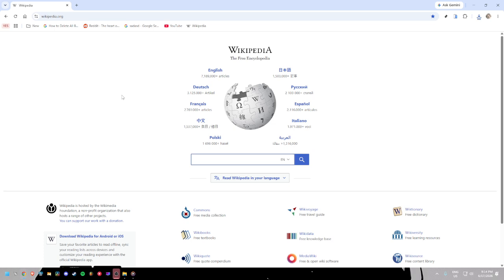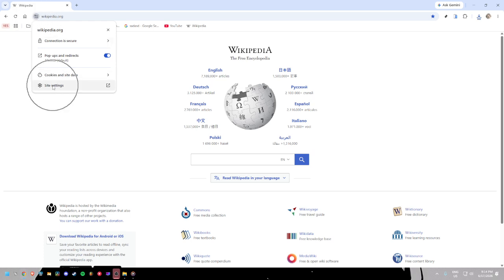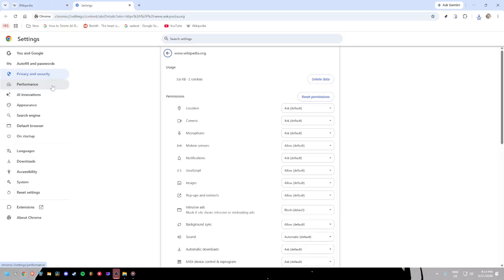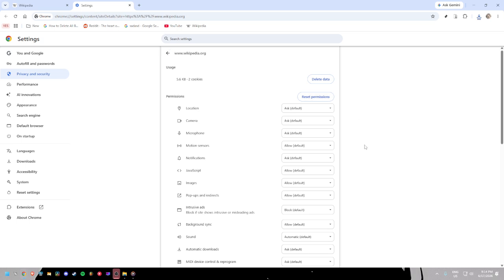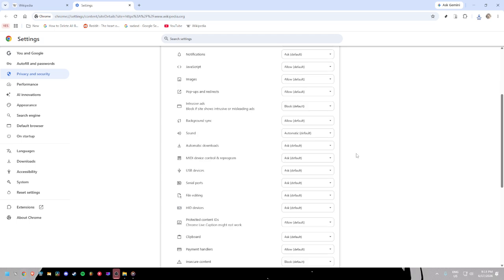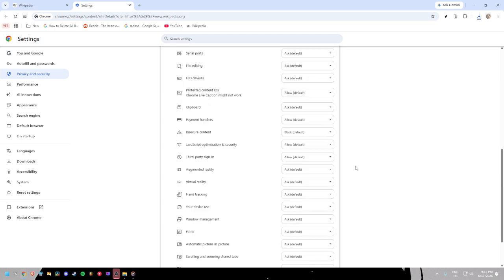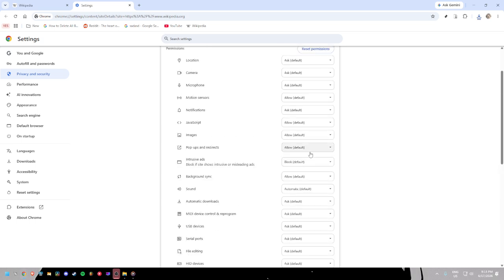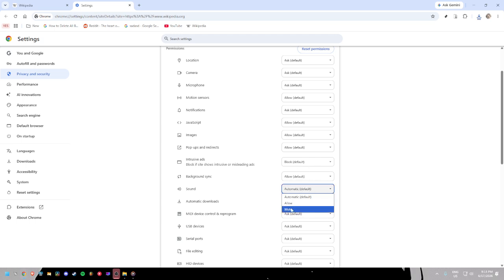How To Change (e.g. Sound, Notification, Cookies...) for Each Website On Chrome Browser [2026 Guide]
How To Change (e.g. Sound, Notification, Cookies...) for Each Website On Chrome Browser

Learn how to change site settings for each website on Chrome Browser, including sound, notifications, cookies, camera, and more. This quick Chrome Browser tutorial shows where to find per-site permissions, adjust website permissions, manage Chrome notifications, and control cookies without changing every site. Use these steps to customize browsing and fix annoying alerts or blocked features.

-Google Drive
-Google Meets
-Google Sheets
-Google Chrome
-Google Forms
-Google Gmail